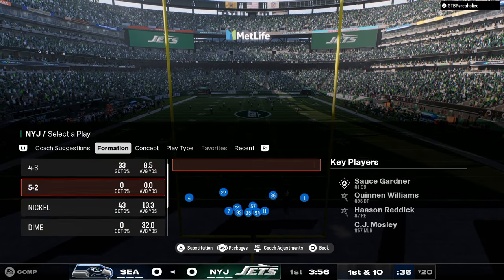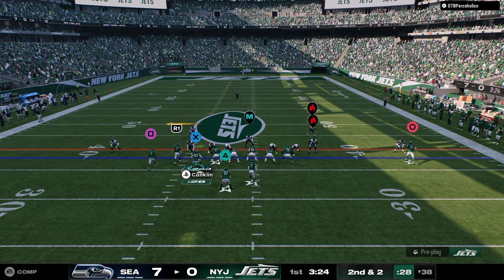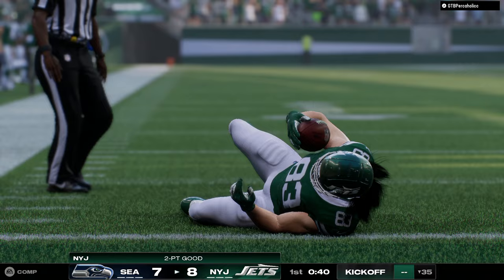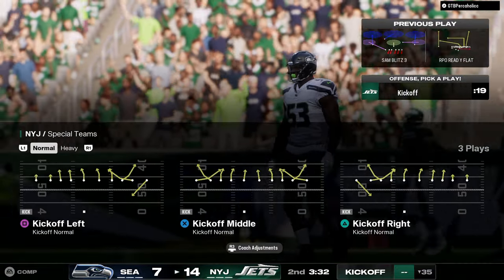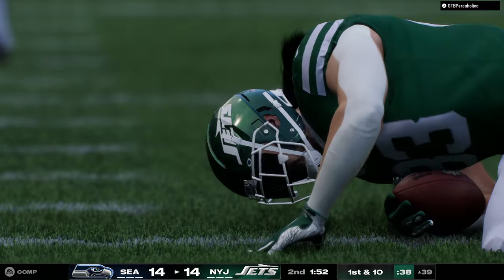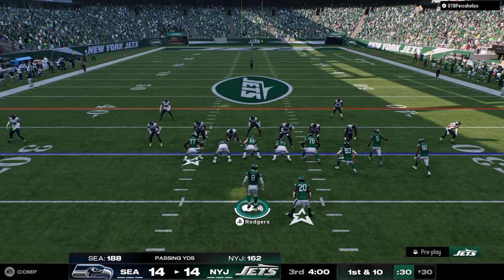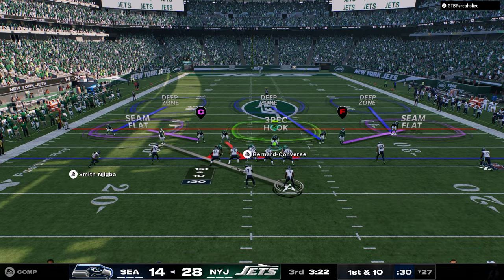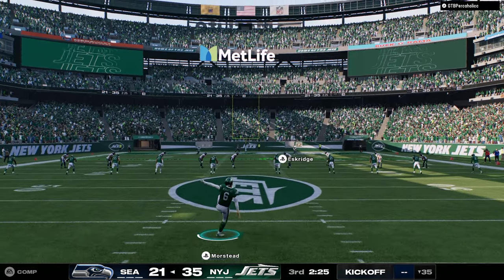Using The BEST Team In Madden 25